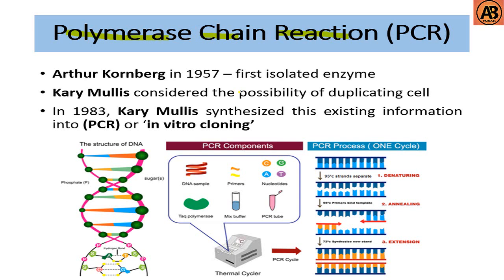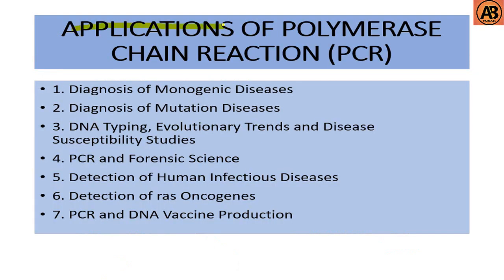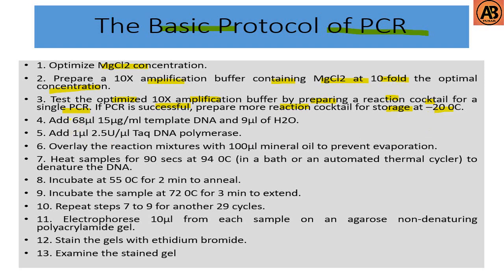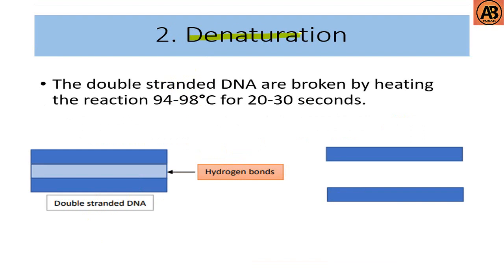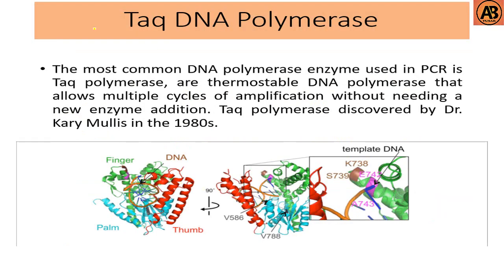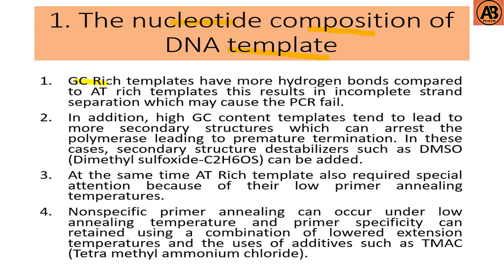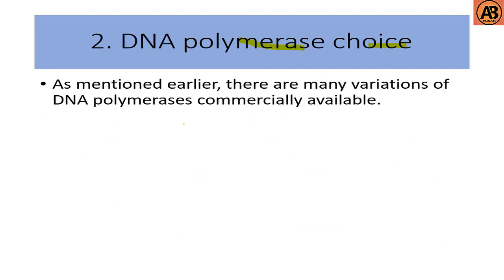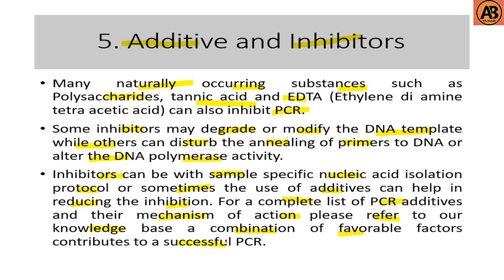Polymerase Chain Reaction (PCR) or ‘in vitro cloning" ।।"Learn with AB Tusar"